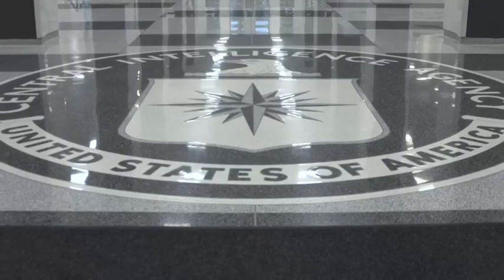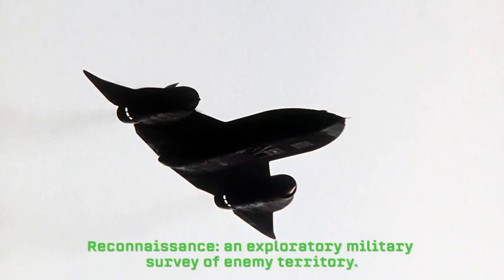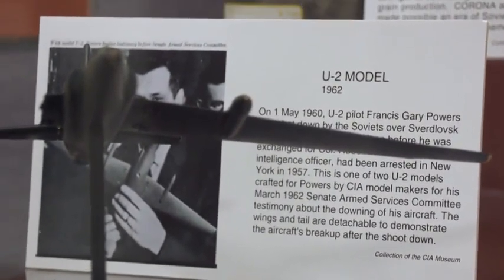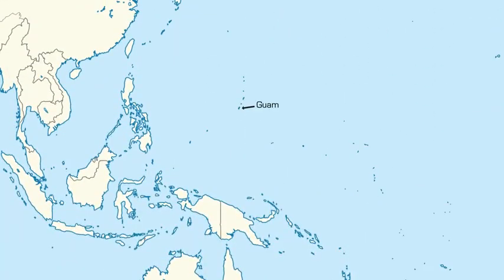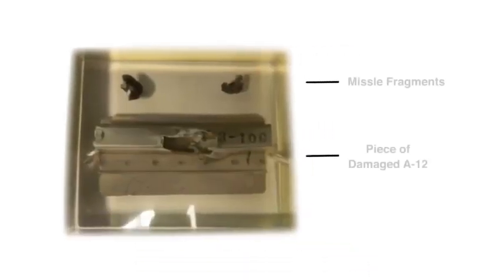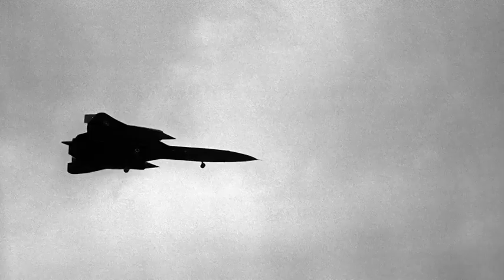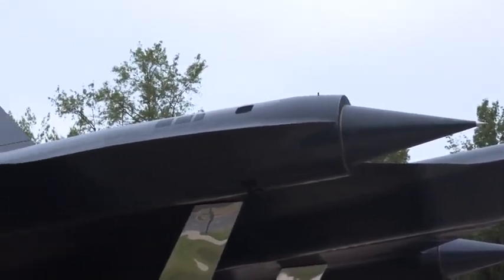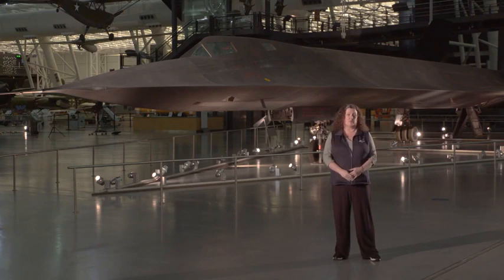OUTRUNNING THE ENEMY - INSIDE THE BLACKBIRD • Beyond Mach 3: The Ultimate Sky Phantom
Inside Information on the A-12 "Blackbird", the SR's predecessor.

Unmask the mysteries of the legendary A-12 "Blackbird" We delve into the fascinating world of one of history's most advanced, mysterious, and enigmatic aircraft, the predecessor to the iconic SR-71, the A-12 Blackbird.

This high-speed, high-altitude marvel was a masterstroke in aerospace engineering, created at the height of the Cold War to perform the most covert reconnaissance missions. With its ability to outrun enemy defenses, the A-12 Blackbird truly lived up to its namesake - a swift, unseen phantom in the sky.

We will give you a sneak peek into the A-12's secret history, its groundbreaking design features, and its significant role in shaping aviation history. Through exclusive interviews with aviation experts and insiders, we bring to life the incredible tale of this aerospace wonder.

Buckle up and prepare to be enlightened about how this masterpiece was constructed to outrun the enemy and be virtually invisible on radar.

Big Movers is your one-stop channel for all things big machinery. From powerful planes to monstrous trucks, from fast trains to robust tractors, we have it all covered. Join us in our thrilling exploration of the world's most awe-inspiring machines.